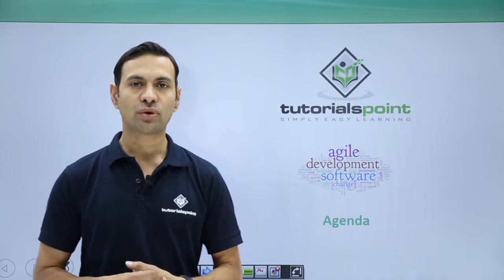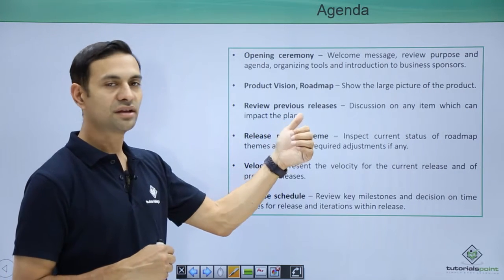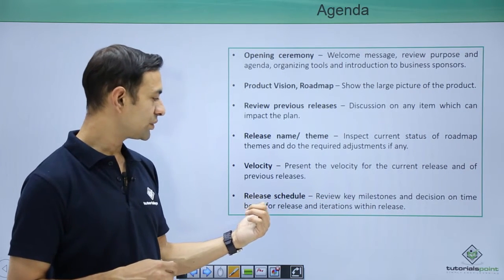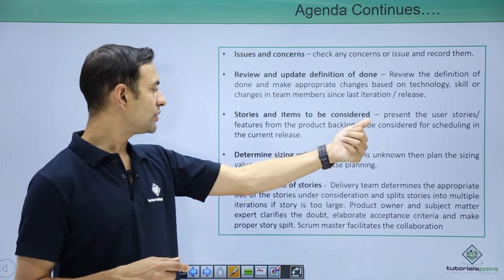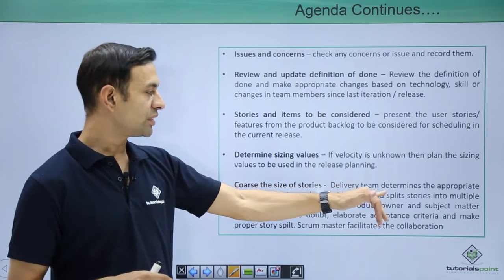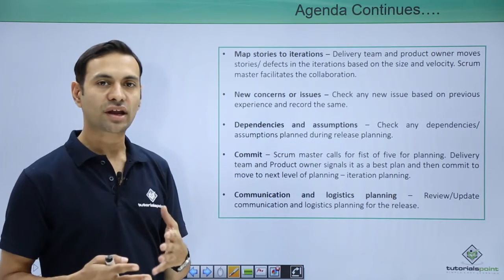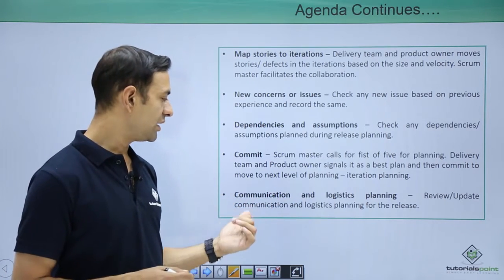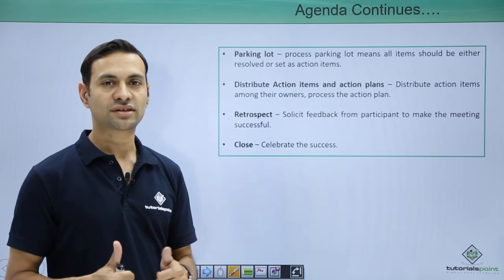Agile Agenda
Lecture By: Mr. Mahesh, Tutorials Point India Private Limited